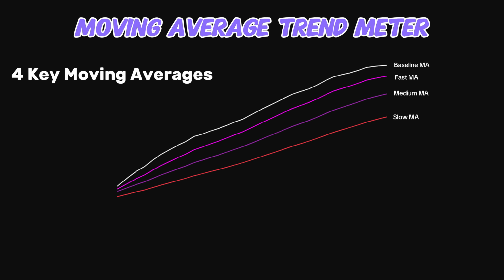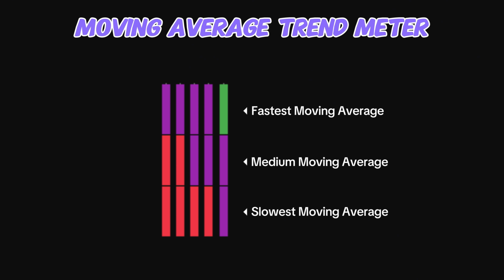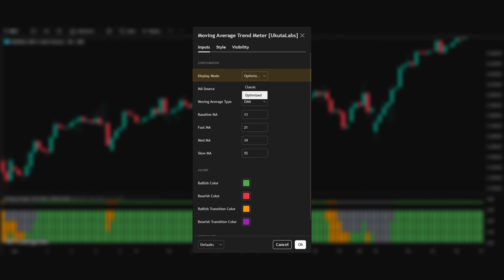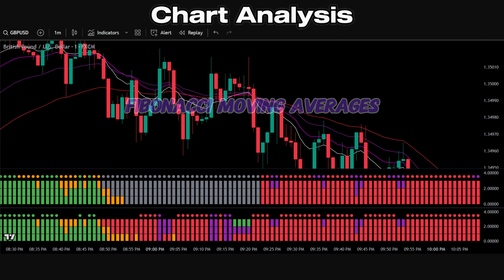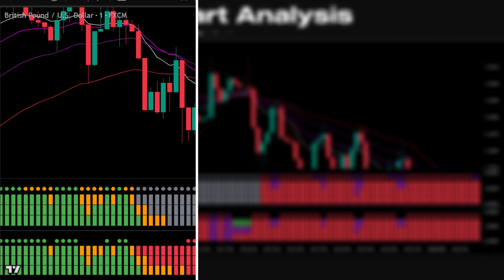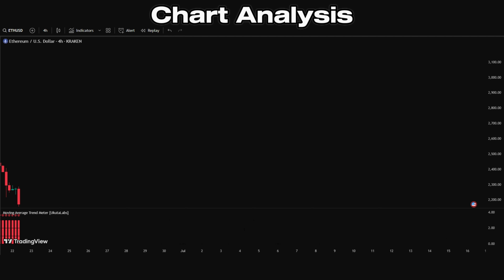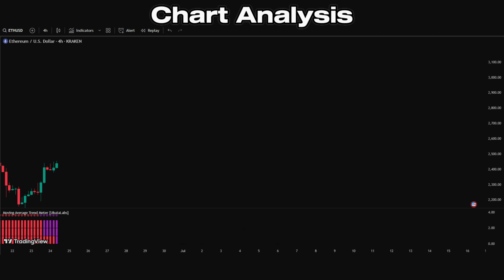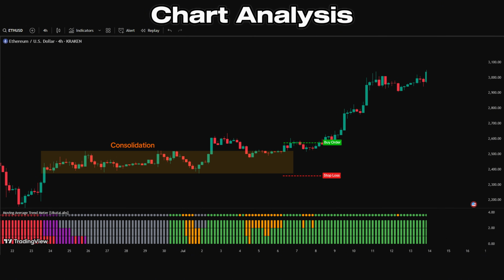Moving Average Trend Meter - How to Read Trend Shifts Early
📊 Learn how to approach swing trades using trend analysis, patience and disciplined execution.

Good setups rarely appear the moment you spot them. More often, they come from waiting for the market to confirm your thesis before committing capital.

In this video, we walk through a swing trade setup on a past chart, from first signal to exit, using the Moving Average Trend Meter and supporting technical analysis to filter noise and judge when the trend has shifted.

IN THIS TUTORIAL YOU'LL LEARN:

✅ How to use the Moving Average Trend Meter to spot trend shifts
✅ Why patience during consolidation matters before entering
✅ How to plan entries, manage risk and place logical stop losses

Whether you trade stocks, forex, futures or cryptocurrency, these concepts are meant to help you trade with more structure.

📊 LEARN MORE ABOUT THIS INDICATOR

See how the Moving Average Trend Meter works, when to use it, and how it can fit into a structured trading process.

👉 Moving Average Trend Meter on UkutaLabs (NinjaTrader, TradingView and MetaTrader 5)

Prefer TradingView?

Fibonacci Moving Averages — adds context to the Trend Meter for trend analysis.

🚀 EXPLORE EVERYTHING AT UKUTALABS

• Free indicators for NinjaTrader, TradingView and MetaTrader 5
• Educational articles
• Trading tutorials
• Strategy guides

WHY UKUTALABS EXISTS

We believe trading isn't about predicting the market — it's about preparing for it.

Our mission: help traders think more clearly, prepare more effectively, and make better decisions through structure, probability and discipline.

📈 MARKETS COVERED

• Stocks • Futures • Forex • Cryptocurrency • Commodities

How do you identify trend changes in your own trading?

CHAPTERS

00:00:00 Introduction
00:00:40 Under the Hood
00:02:41 Adding the Indicator & Settings
00:04:09 Trade Walkthrough
00:11:26 Final Thoughts

RISK DISCLOSURE
Trading involves substantial risk of loss and is not suitable for every investor. You could lose all or more than your initial investment. Past performance is not necessarily indicative of future results. The trade example in this video is shown for educational purposes only and should be considered hypothetical; it is not a record of actual trading results and should not be expected to be replicated in a live account. Nothing here is financial advice.

Hypothetical performance results have many inherent limitations. No representation is being made that any account will or is likely to achieve profits or losses similar to those shown. Hypothetical results are prepared with the benefit of hindsight and do not involve financial risk.

NinjaTrader® is a registered trademark of NinjaTrader Group, LLC. No NinjaTrader company has any affiliation with the owner, developer, or provider of the products or services described herein, or any interest, ownership or otherwise, in any such product or service, or endorses, recommends or approves any such product or service.